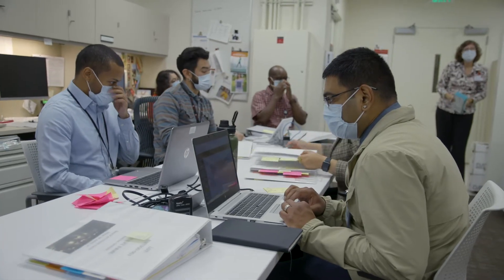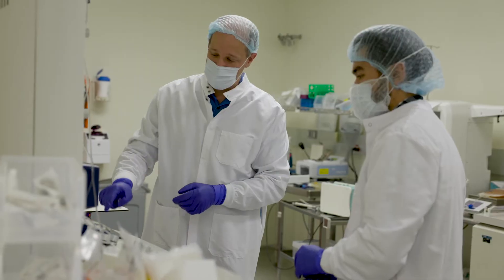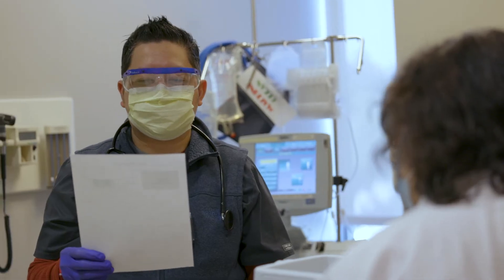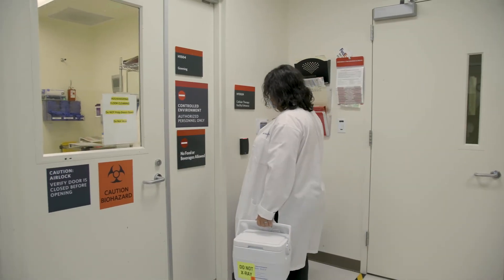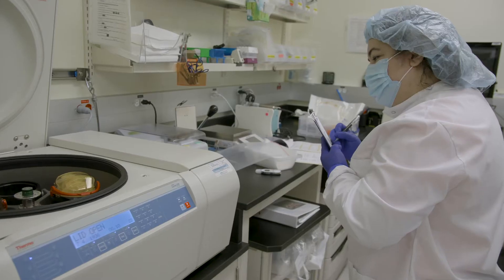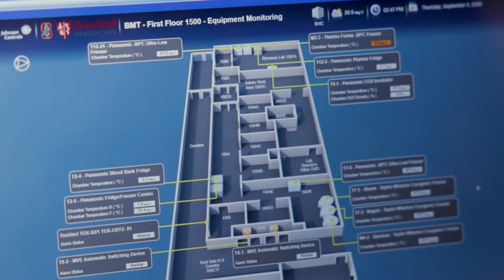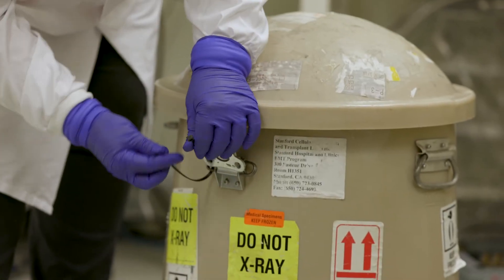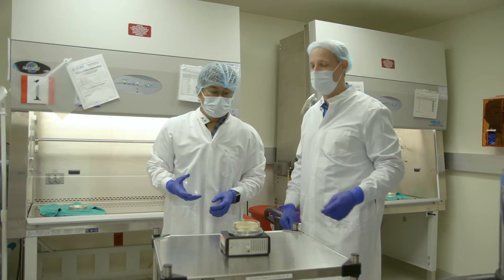Stanford BMT Cellular Therapy Facility- Sponsor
Day of Collection
1:20
Chain of Custody
1:30
Transport to Processing Facility
1:57
Equipment Cleaning
2:40
Temperature Monitoring
3:04
Shipping
3:20